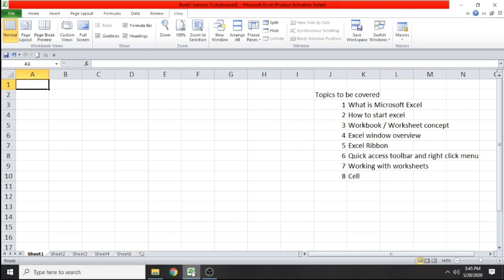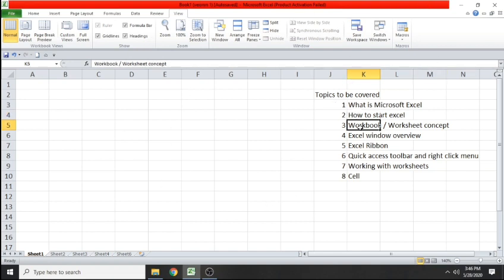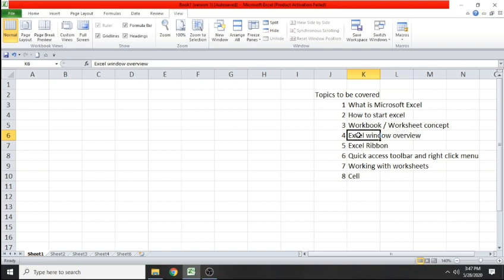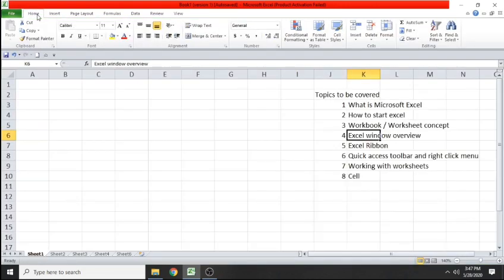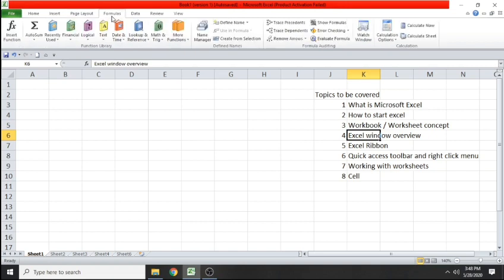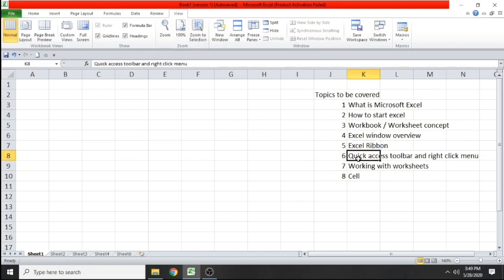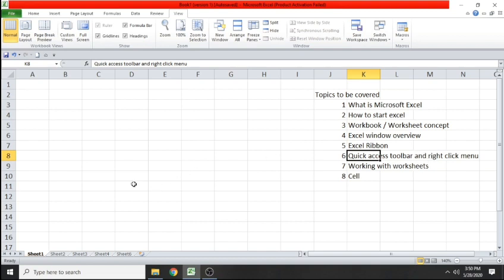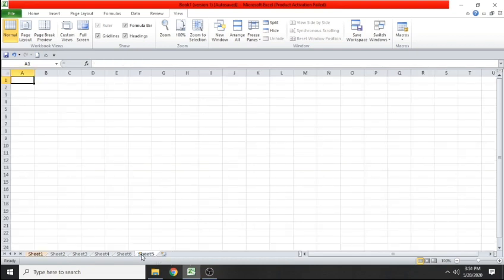Overview of Excel Interface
This video gives brief idea about microsoft excel interface.   Very useful for excel beginners.  Helpful for basic excel skills

For creating e-content in the form of Animated Slides or Learning any Software subject of School or college of any university you can contact at